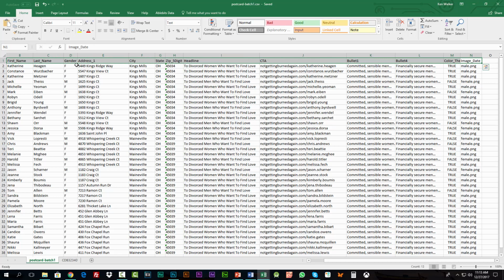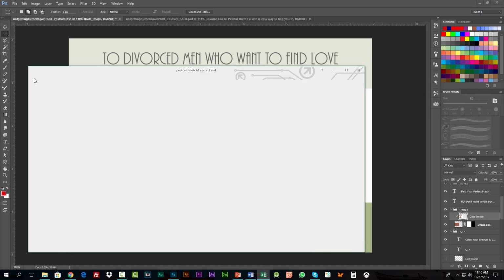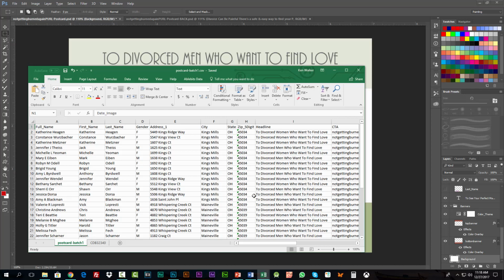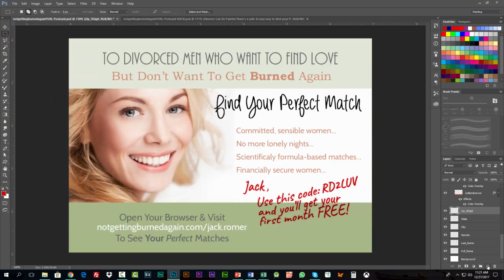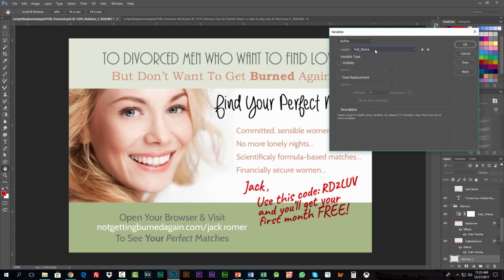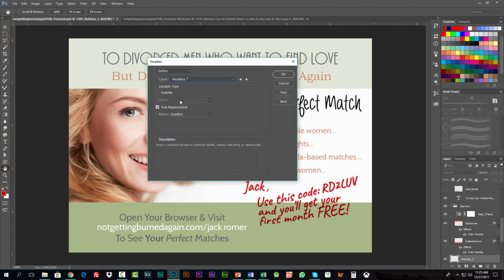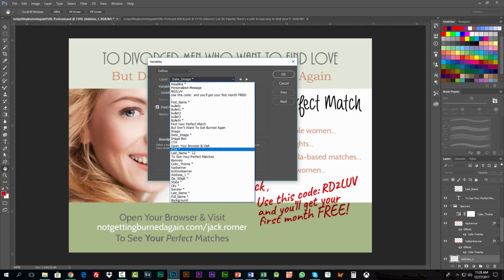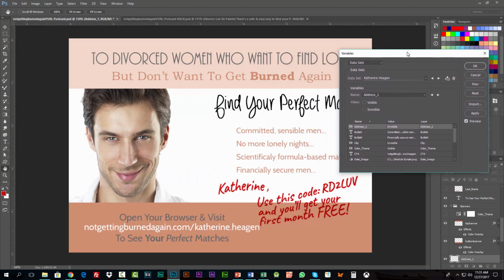VIDEO 6 - Direct Response Strategies: Linking Fields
Learn how to connect data fields with Photoshop layers and get some really awesome automated output.

Make your own PERSONALIZED printed postcards - Get ATTENTION and increase responses!

This series of 7 videos will show you how to automate your personalized postcards by connecting your mailing list to Photoshop.

Beyond simple data though, you'll learn how to make printed postcards LOOK handwritten even though they are printed.

For more information on direct response funnels and more, visit us